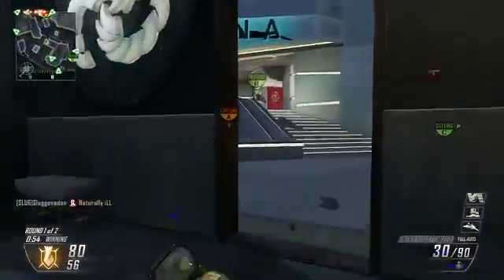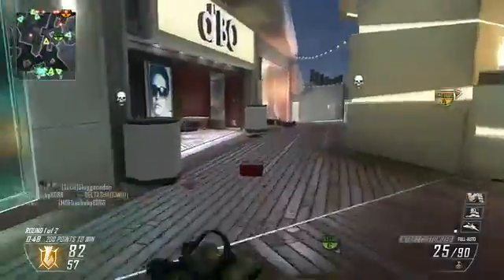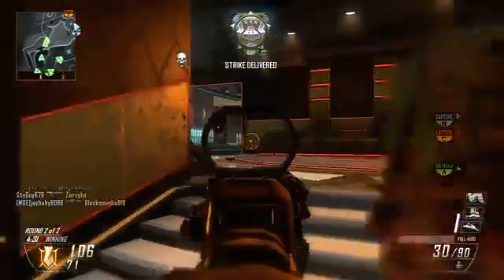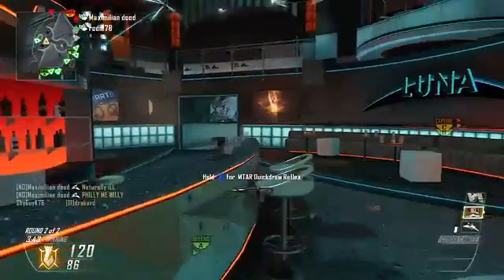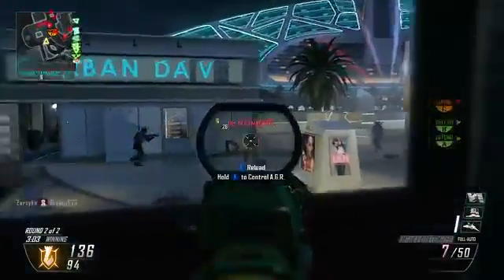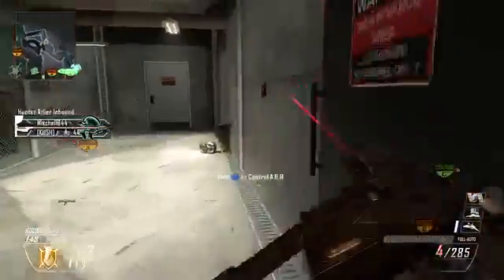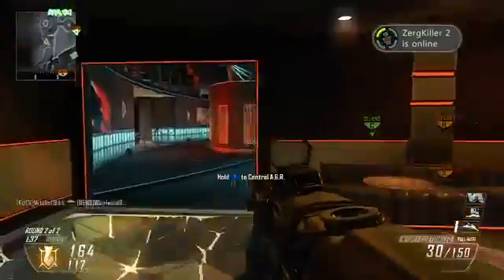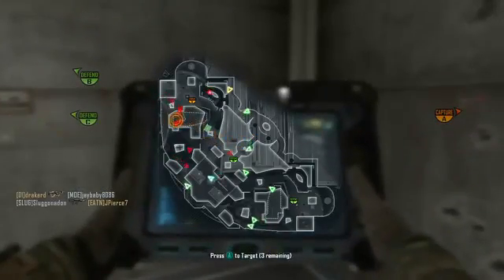MTAR Weapon Breakdown w Maximilian Black Ops 2